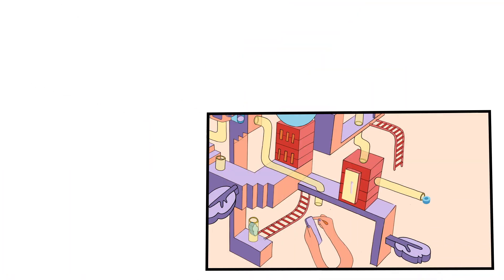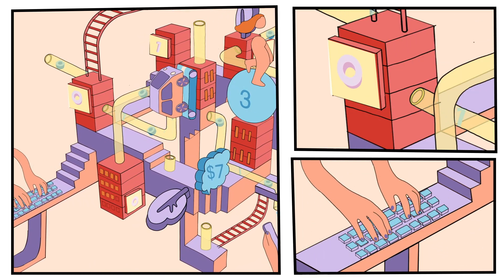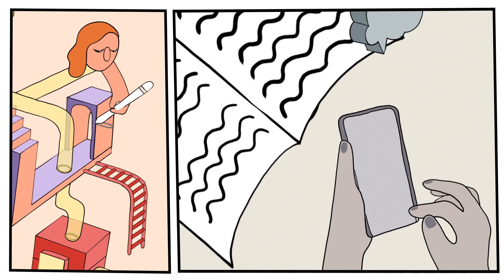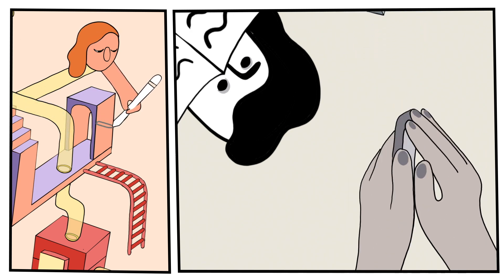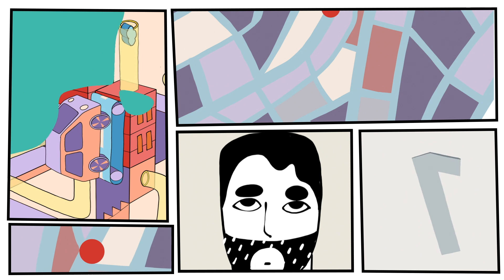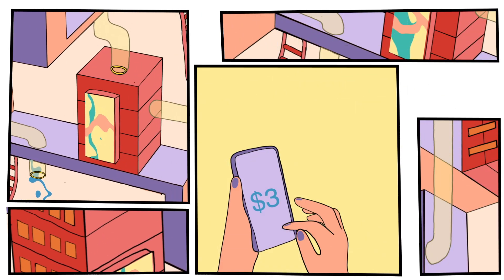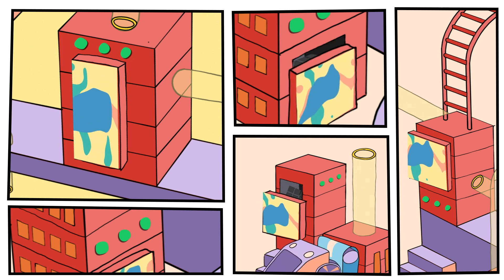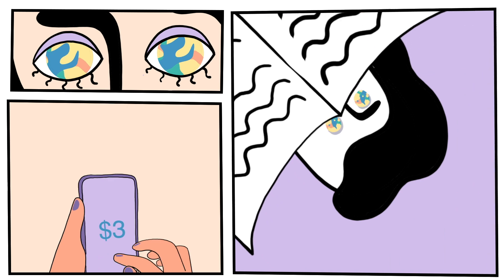How Does Secret Network Work - in Sixty Seconds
Blockchains are a powerful technology. They allow anyone anywhere to save and transfer information, to interact with decentralized applications, and to create and access a store of truth.

It's great that blockchains are so open - but that creates a big problem: all their data is public to everyone, creating security risks and usability challenges. We really don't want EVERY piece of information to be available all of the time. We need to be able to choose what's public and what's private.

That's the secret of Secret Network - it's the first blockchain with programmable privacy. That means for the first time, you can create decentralized applications that use encrypted data, making sure private information stays private.

First, a user sends encrypted data to Secret's decentralized network of "secret nodes." Next, nodes in the network perform secure computations on this data. The raw data itself is never revealed, even to the nodes themselves. Then, all the nodes come to consensus and agree on the result of the computation, updating the state of the network.

Secret Network makes this possible thanks to a groundbreaking combination of hardware-based privacy technologies and key management and encryption protocols, keeping data secure and users protected.

Secret is the only blockchain of its kind - and it's open source and permissionless, meaning anyone can use the network or build with it.

So what will you build with Secret? How will you empower the next generation of internet users while keeping them safe? Come join us, and help us unlock the next phase of growth for the decentralized web.

Join our communities and help us build!